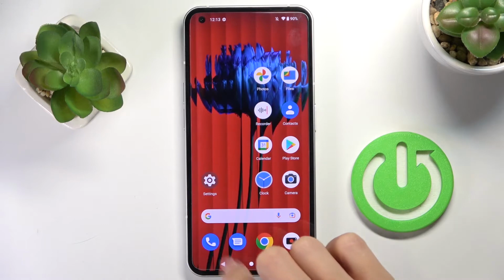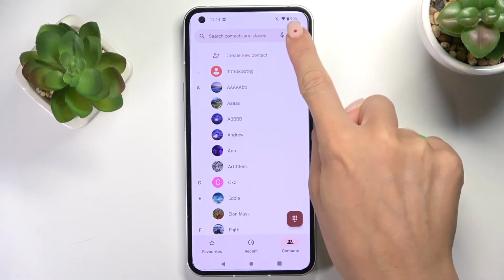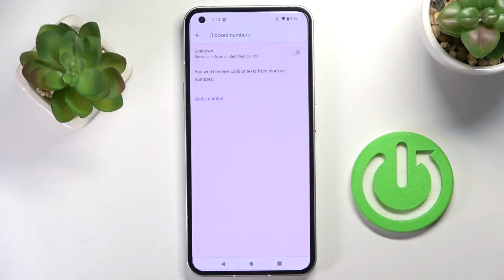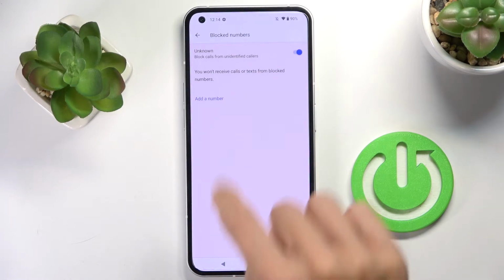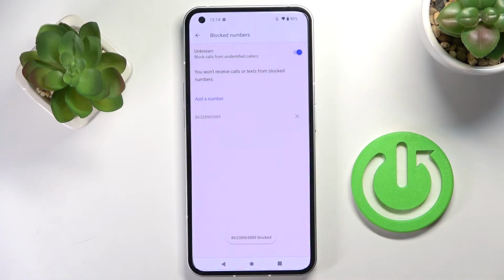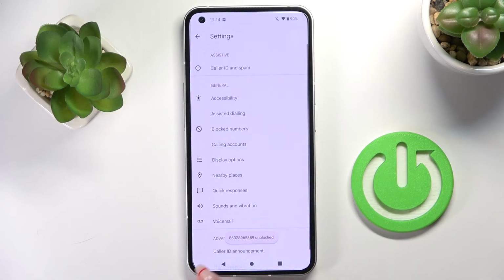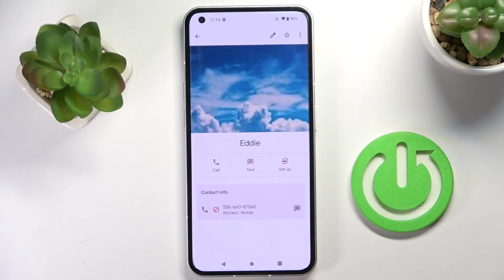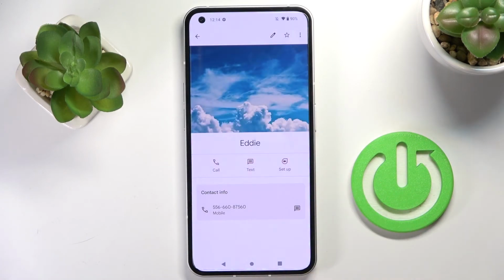Nothing phone 1 - How To Block Numbers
Check more info about Nothing phone 1 :
If you want to put number on block list for Nothing phone 1, this video might be essential. Simply follow our step-by-step video tutorial and learn how to add number to blocked list on Nothing phone 1. We hope this guides was helpful to you. If so, be sure to check out our Youtube Channel HardReset.Info. Please consider leaving us a like, a comment, or subscribing to our channel as it greatly helps us in making future guides for you!

How to block numbers on Nothing phone 1 ?
Can i block numbers on Nothing phone 1 ?
How to add number to block list for Nothing phone 1 ?
Blocking numbers on Nothing phone 1 ?